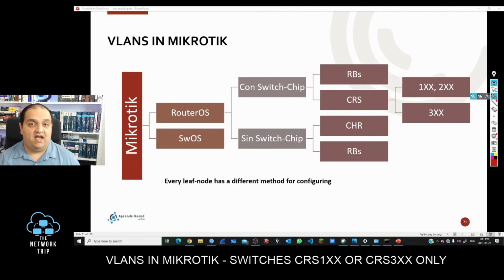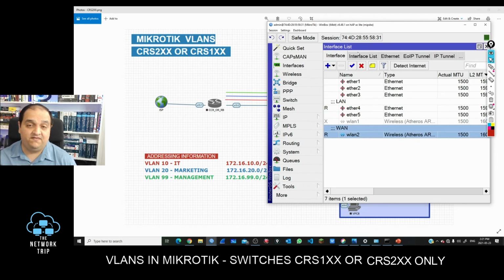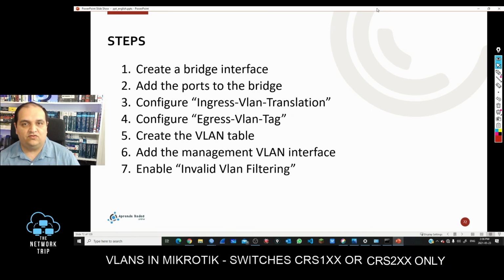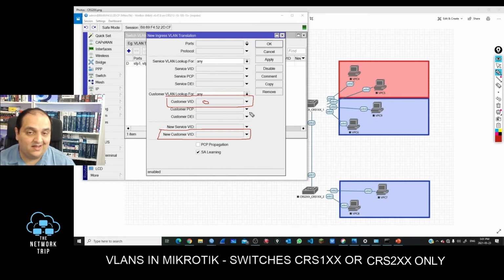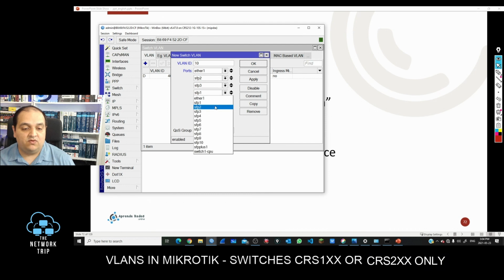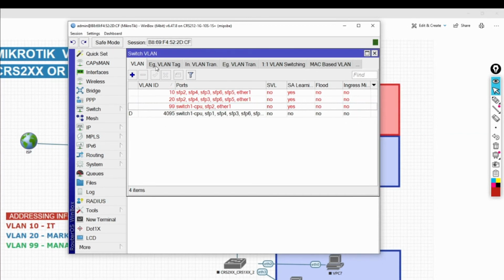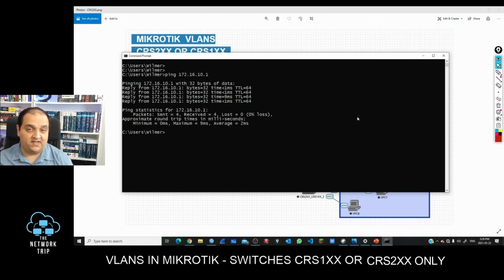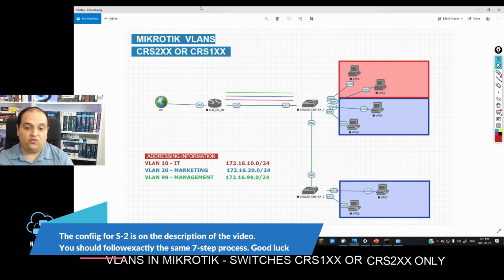Mikrotik VLANs - CRS1xx & CRS2xx - Mikrotik Tutorial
Learn to configure VLANS on Mikrotik CSR3XX step by step.

This process applies only to switches from the families CRS1xx and CRS2xx. If you wan to configure a CRS3xx please follow the following procedure:

EXAMPLE:  CONFIGURATION ON S-2

STEP 1
/interface bridge
add name=bridge
STEP 2
/interface bridge port
add bridge=bridge interface=sfp1
add bridge=bridge interface=sfp2
add bridge=bridge interface=sfp3

STEP 3
/interface ethernet switch ingress-vlan-translation
add customer-vid=0 new-customer-vid=20 ports=sfp2,sfp3

STEP 4
/interface ethernet switch egress-vlan-tag
add tagged-ports=sfp1 vlan-id=20
add tagged-ports=switch1-cpu,sfp1 vlan-id=99

STEP 5
/interface vlan
add interface=bridge name=vlan-99 vlan-id=99
/ip address
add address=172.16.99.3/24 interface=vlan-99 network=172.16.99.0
/ip route
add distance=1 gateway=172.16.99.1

STEP 6
/interface ethernet switch vlan
add ports=sfp2,sfp1,sfp3 vlan-id=20
add ports=switch1-cpu,sfp1 vlan-id=99

STEP 7
/interface ethernet switch
set drop-if-invalid-or-src-port-not-member-of-vlan-on-ports=sfp1,sfp2,sfp3